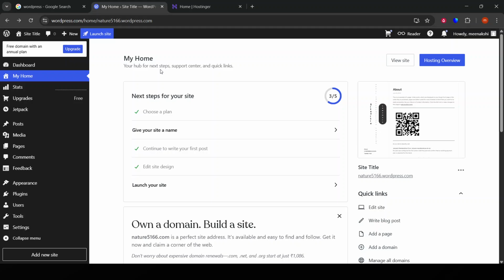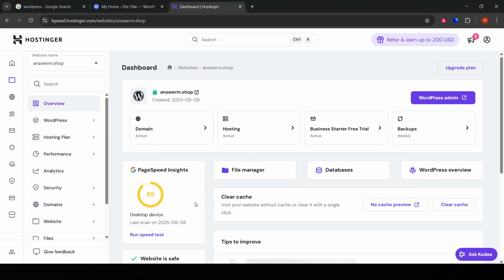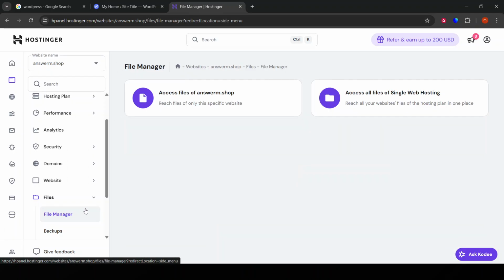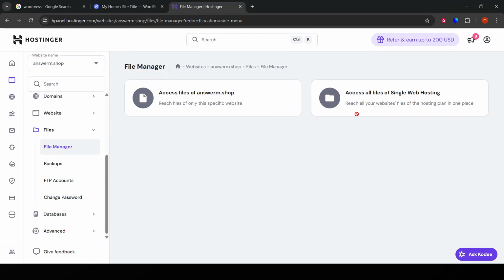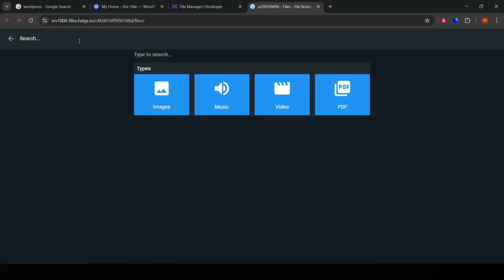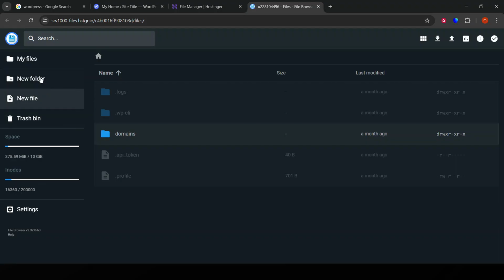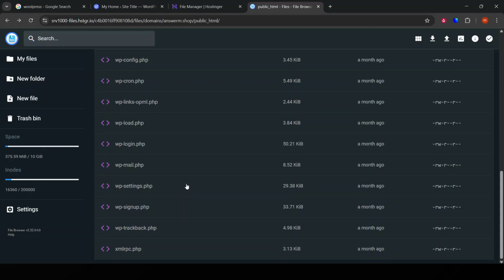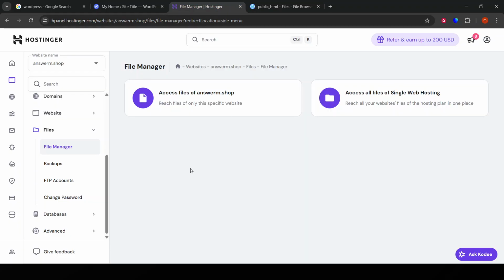How to Turn Off Maintenance Mode in Wordpress 2026 (Step By Step)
Learn How to Turn Off Maintenance Mode in Wordpress in this video.